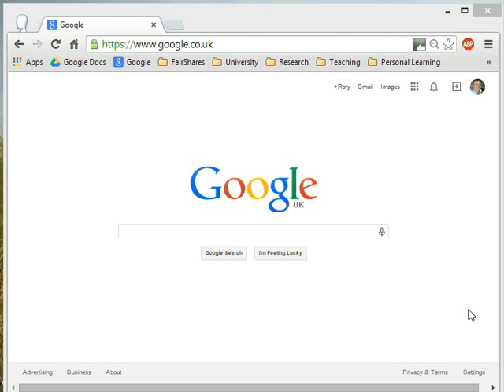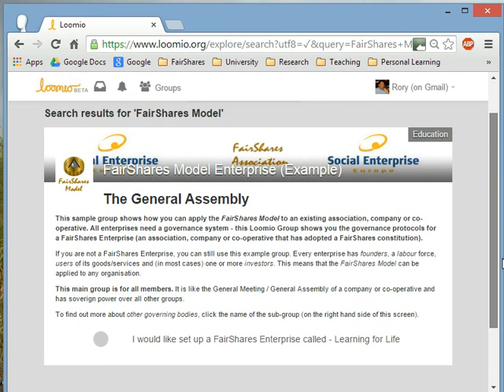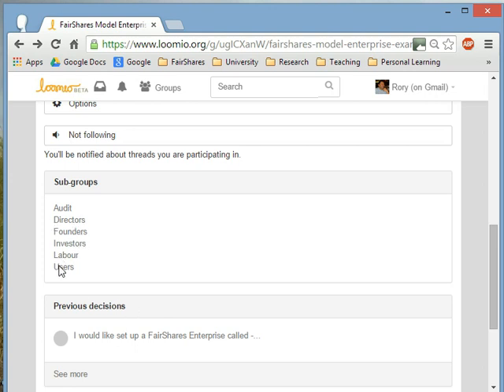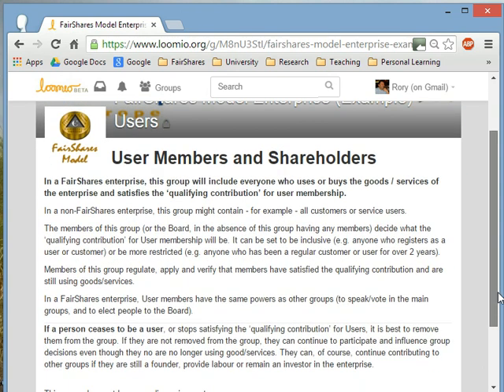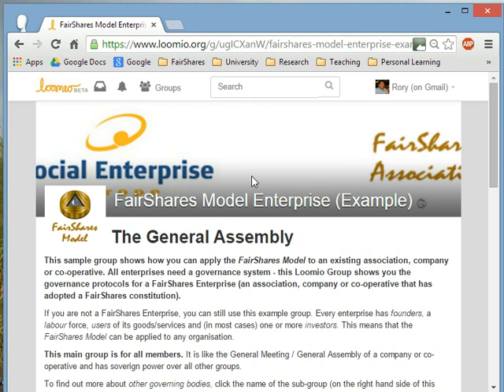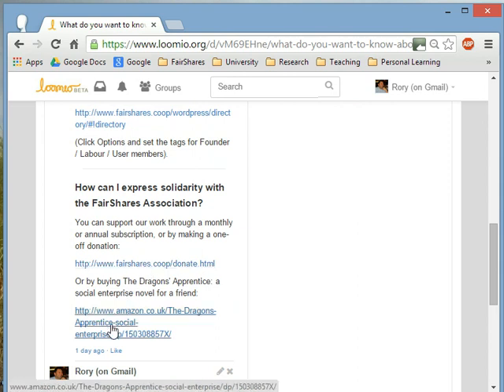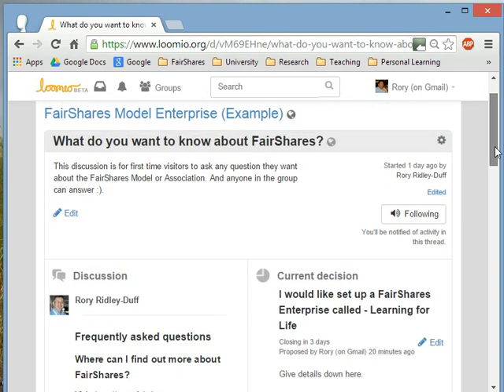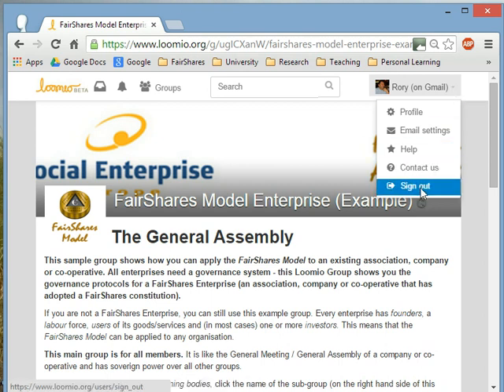FairShares Model on Loomio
This video shows you how to join the FairShares Model Enterprise on Loomio to learn / discuss how the FairShares Model works in practice.  This group took a few hours to set up using the tools available in Loomio, and you too can establish a FairShares Governance model for any association, co-operative or company (even if it was incorporated without a FairShares Model constitution).